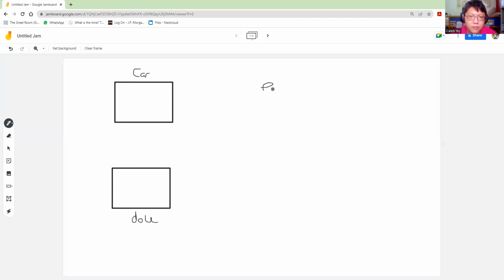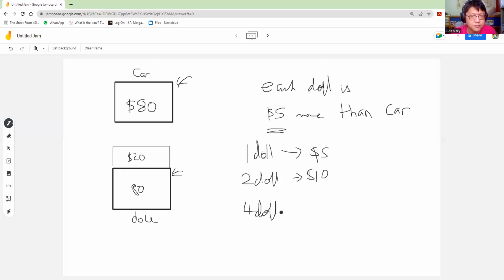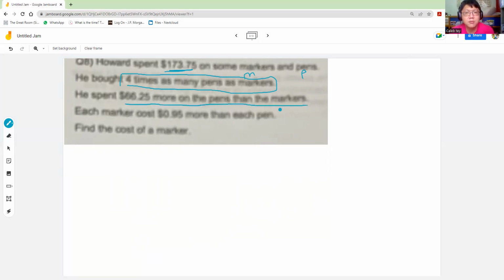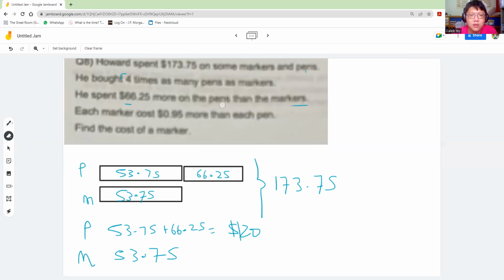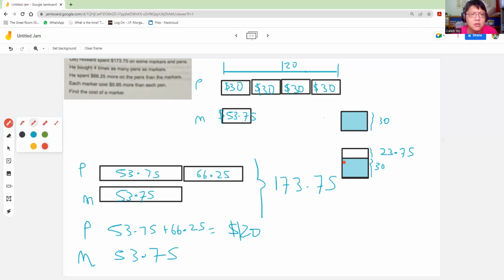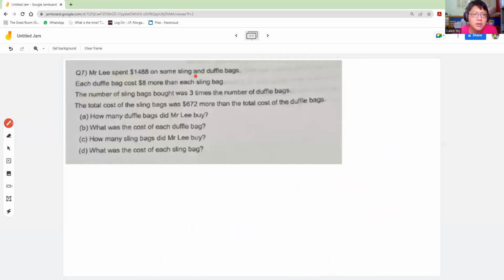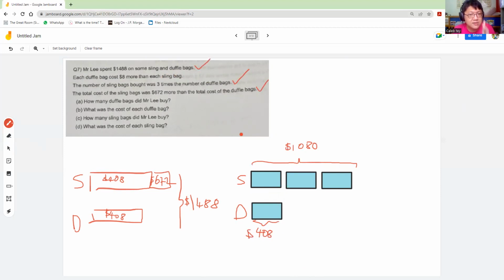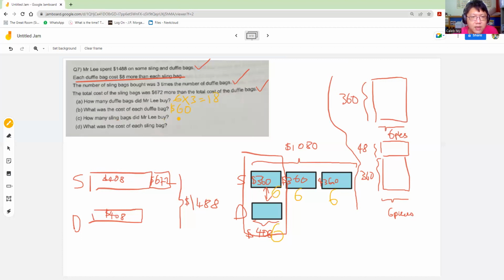Q x V Type 2